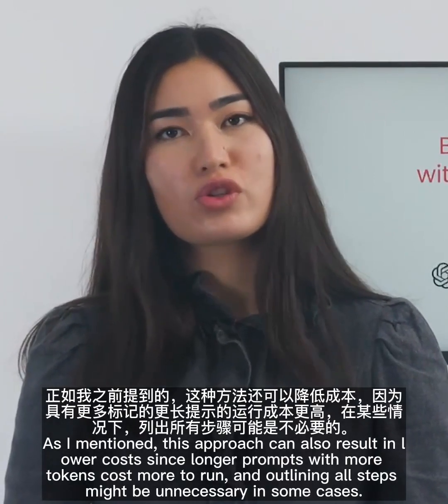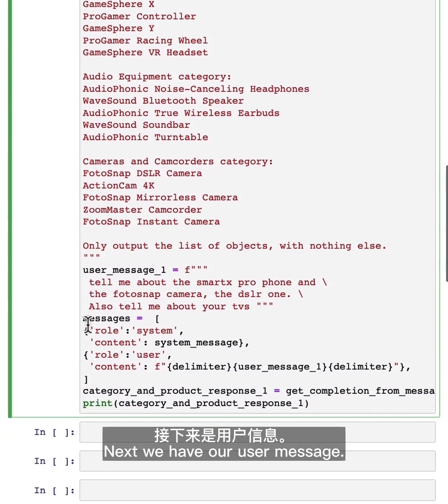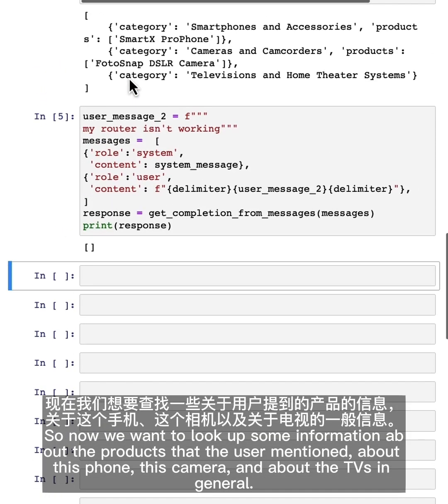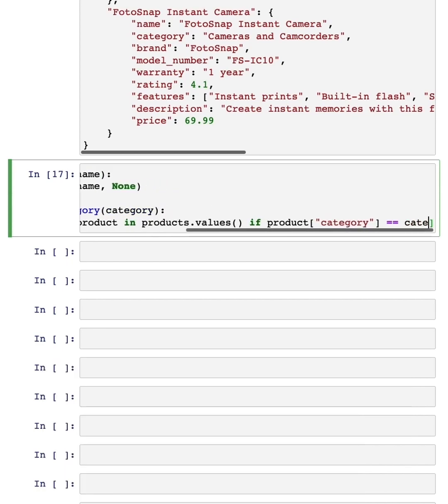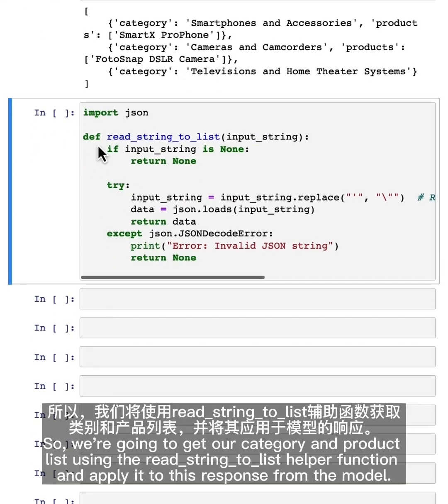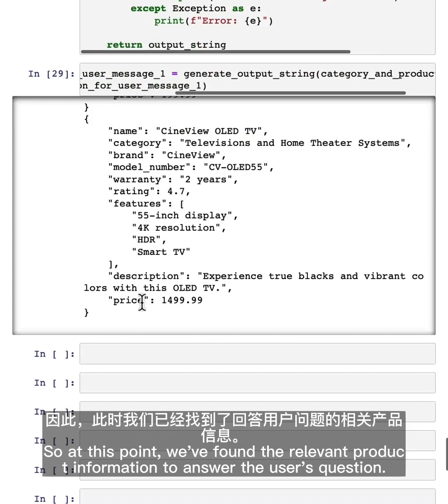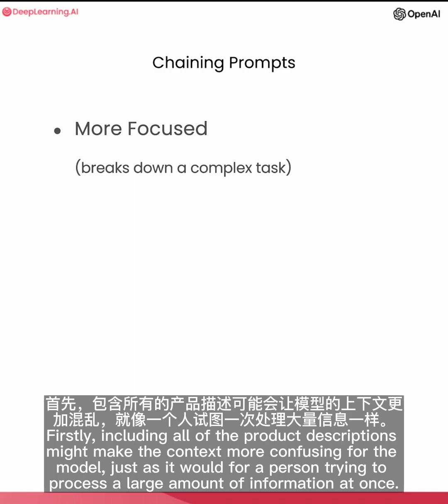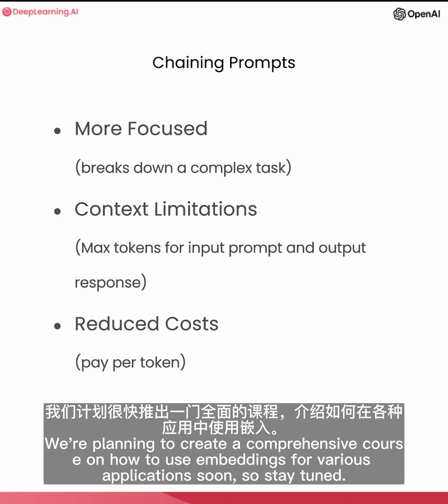[中英双字幕]06-使用ChatGPT API构建系统-吴恩达-Chaining Prompts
在本节中，我们通过将任务分解为一系列步骤，实现了根据用户查询加载相关信息，从而为模型提供有效回答问题所需的相关上下文。我们讨论了为什么要选择性地将产品描述加载到提示中，而不是包含所有描述并让模型自行使用所需信息。

包含所有产品描述可能会使模型的上下文更加混乱，就像人们一次尝试处理大量信息一样。然而，对于更高级的模型（如GPT-4），当上下文结构良好时，这一点相对不那么重要，因为模型足够智能地忽略明显无关的信息。

更有说服力的原因是，语言模型具有上下文限制，即输入和输出允许的固定令牌数量。如果有大量的产品，例如一个庞大的产品目录，你甚至无法将所有描述放入上下文窗口。最后，包含所有产品描述可能会增加成本，因为在使用语言模型时，你需要按令牌支付。通过选择性地加载信息，可以降低生成响应的成本。

总的来说，确定何时将信息动态加载到模型的上下文中以及何时允许模型决定何时需要更多信息是增强这些模型功能的最佳方法之一。模型需要必要的上下文来得出有用的结论和执行有用的任务。在这个例子中，我们为模型提了产品信息，然后模型能够根据该信息进行推理，为用户提供有用的答案。

在这个示例中，我们仅添加了一个特定函数或函数的调用，以根据产品名称获取产品描述，以及根据类别名称获取类别产品。模型实际上擅长决定何时使用各种不同的工具，并且可以在得到指令时正确使用它们。这就是Chat GPT插件背后的理念。我们告模型它可以使用哪些工具以及它们的功能，当模型需要从特定来源获取信息或采取其他适当行动时，它会选择使用这些工具。

在我们的示例中，我们只能通过精确的产品和类别名称匹配来查找信息。但是，还有更高级的信息检索技术。使用文本入是检索信息的最有效方法之一。嵌入可用于在大型语料库上实现高效的知识检索，以查找与给定查询相关的信息。

使用文本嵌入的一个关键优势是它们支持模糊或语义搜索，这使得你可以在不使用精确关键词的情况下找到相关信息。因此，在我们的示例中，我们不一定需要产品的准确名称，而是可以使用更通用的查询（如手机）进行搜索。

我们划很快创建一个关于如何将嵌入用于各种应用的综合课程，敬请期待。接下来，让我们进入下一个视频，在那里我们将讨论如何评估来自语言型的输出。